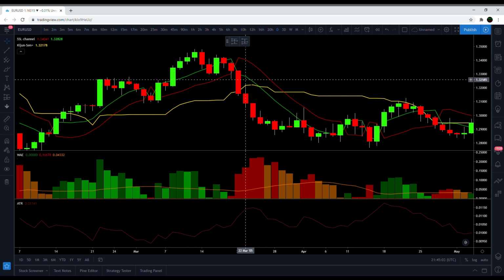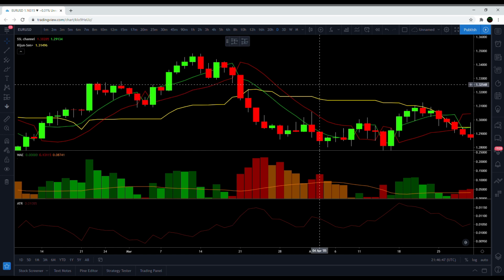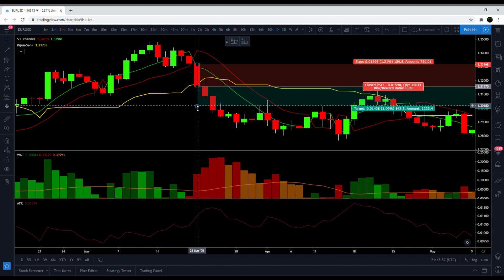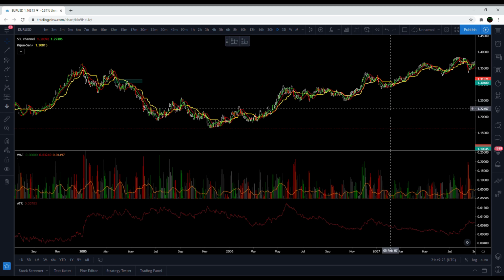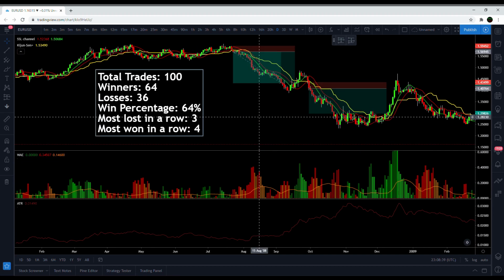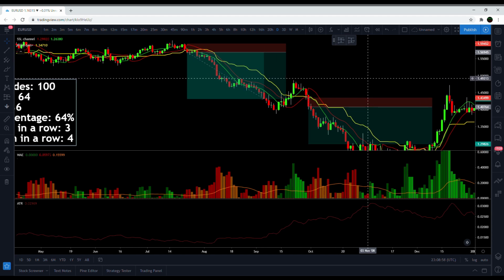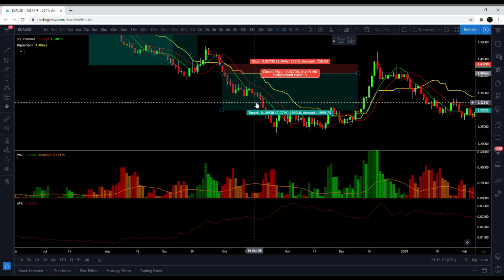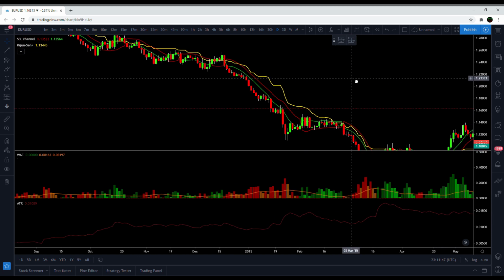Profitable Swing Trading Strategy Tested 100 Times - Kijun-Sen + SSL Channel Indicators